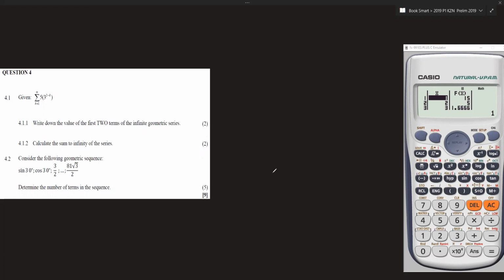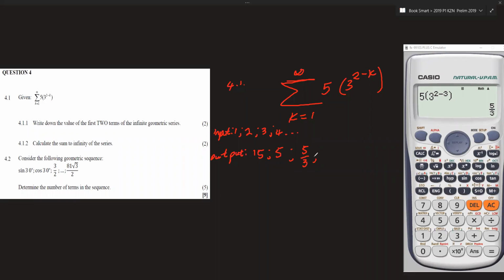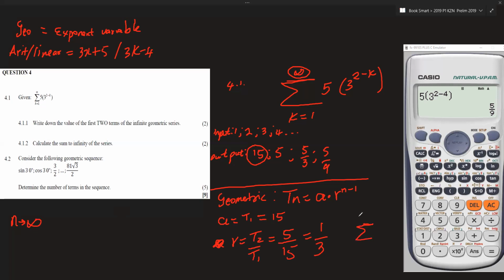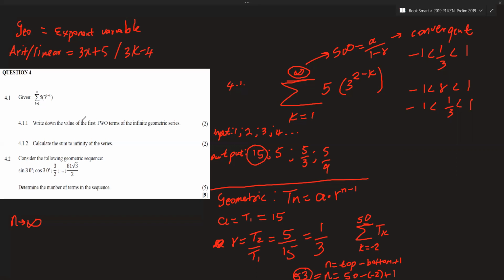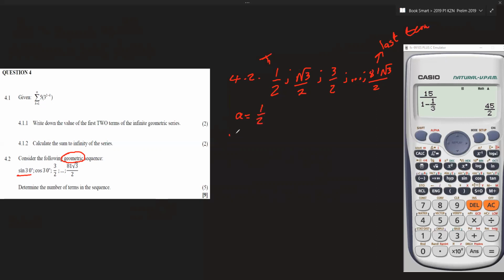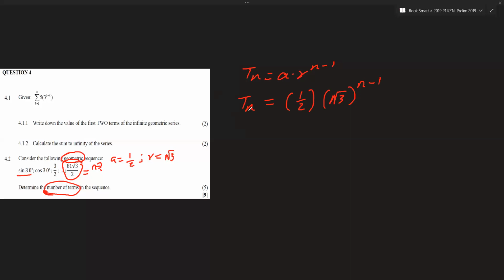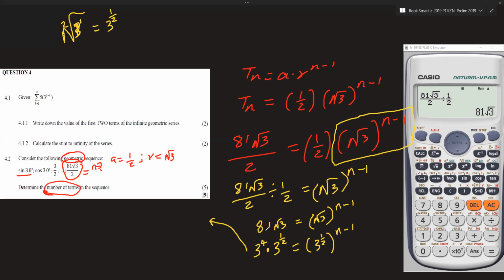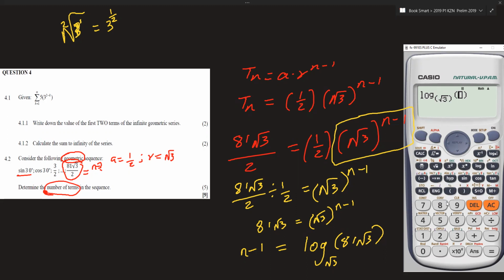Grade12 l Sequence and series| 2019 KZN Sep P1| Q 4 | MathsFanatics247 l Clinton Bahula